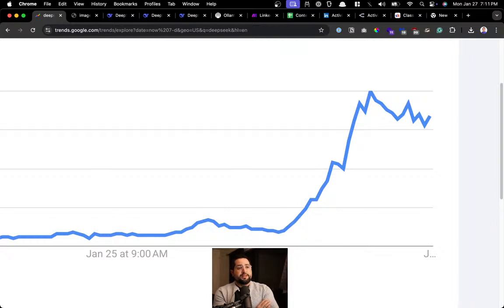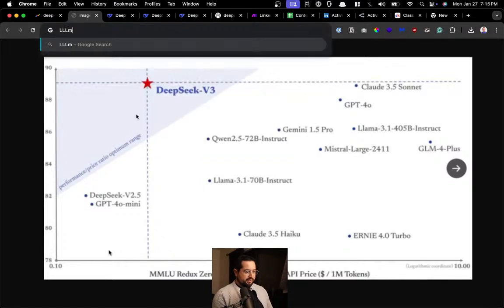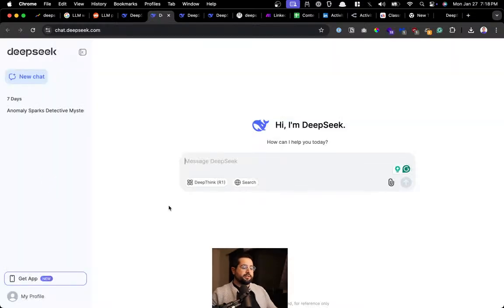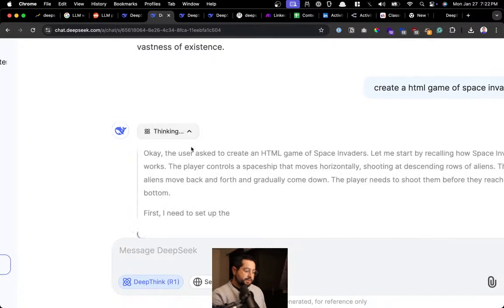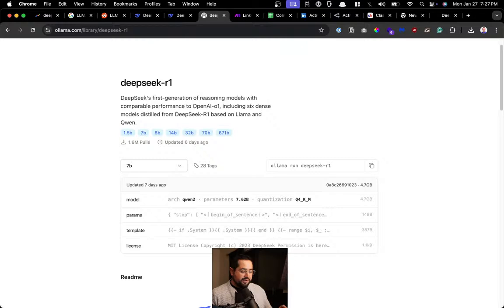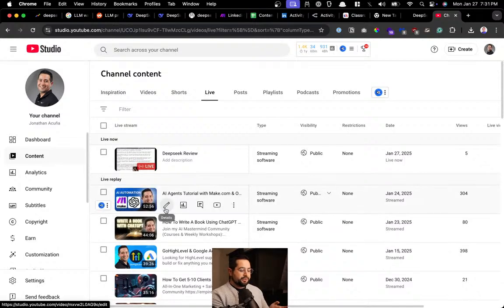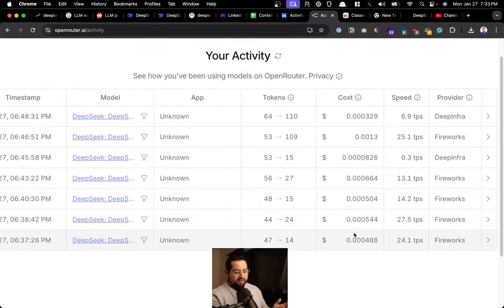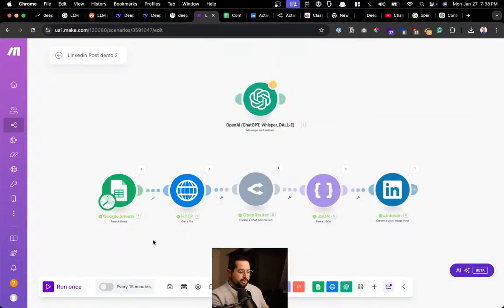DeepSeek R1 VS ChatGPT | How To Run Offline and Automate with Make.com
03:01 Deepseek VS ChatGPT
09:41 Privacy
12:04 Deepseek Demo
13:18 Coding
16:31 Ollama Offline
23:00 Make.com
24:52 API Cost
33:33 AI Courses